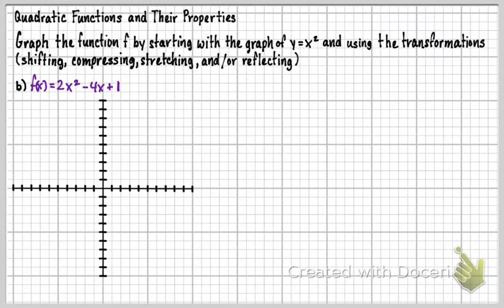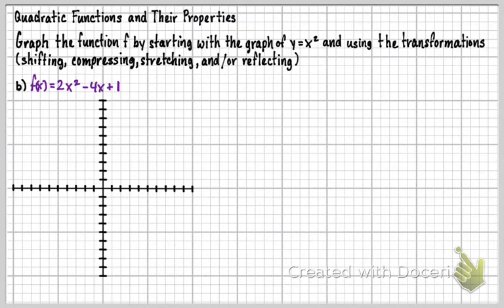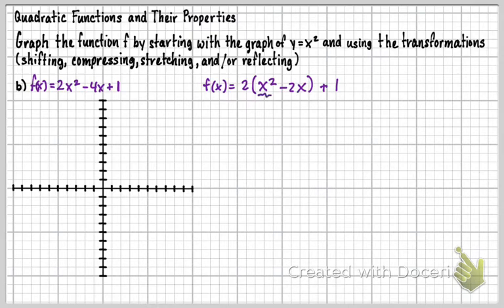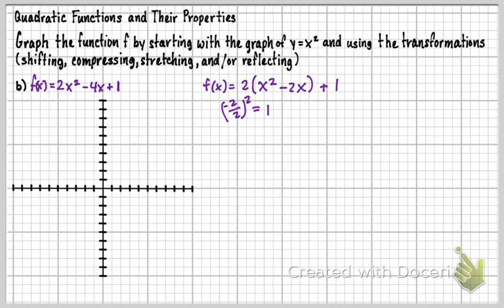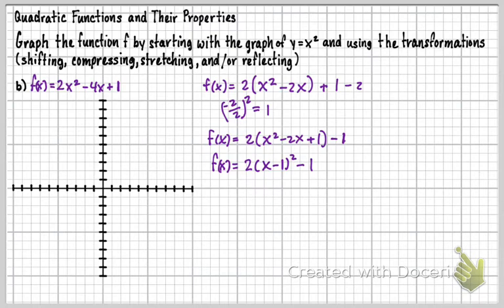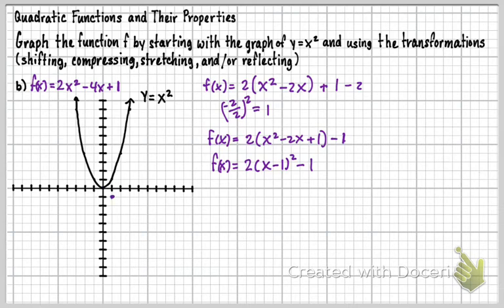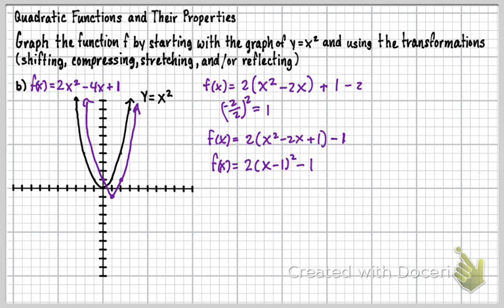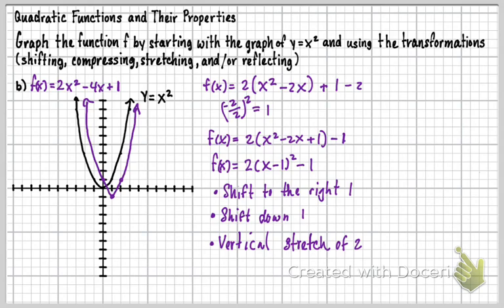MTH122W-Sec. 4.3 Quadratic Functions and Their Properties (Part 2)